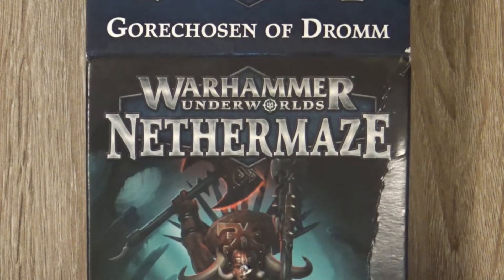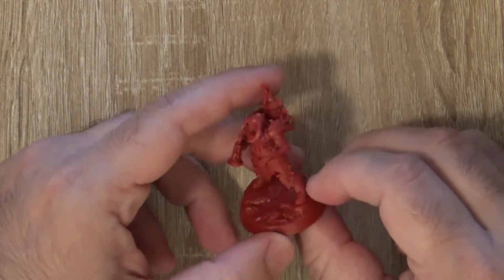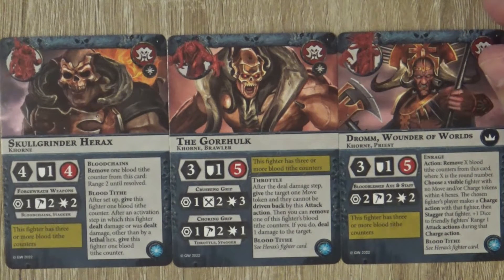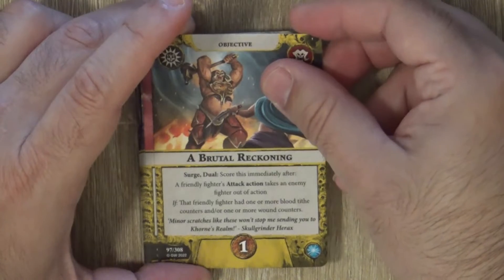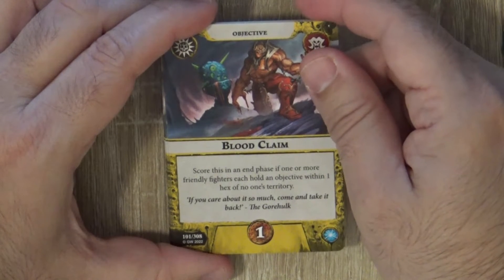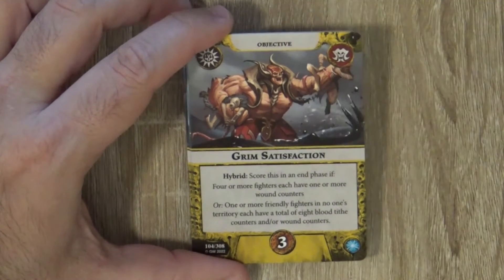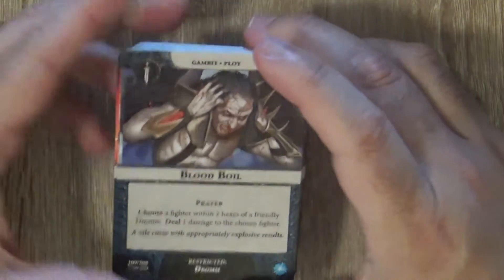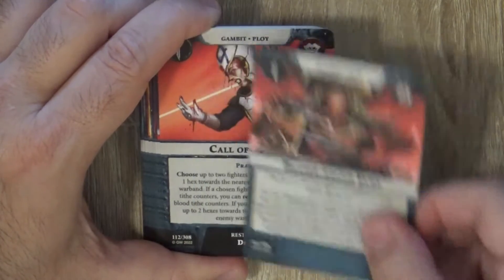WHU Gorechosen of Dromm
Warhammer Underworlds Nethermaze Gorechosen of Dromm